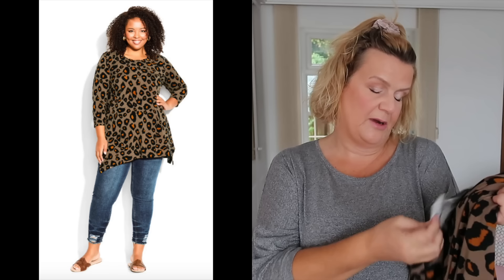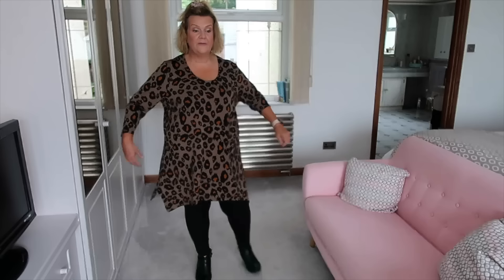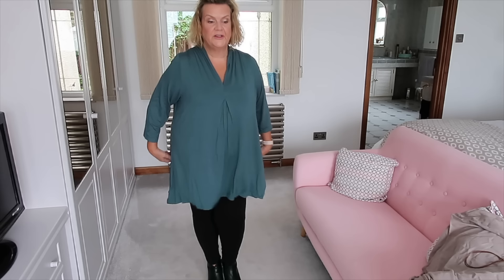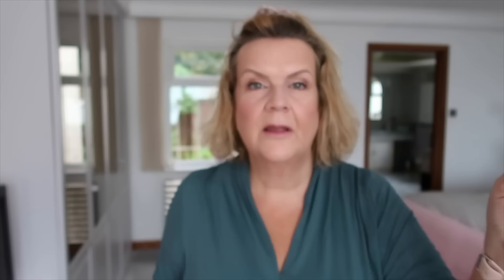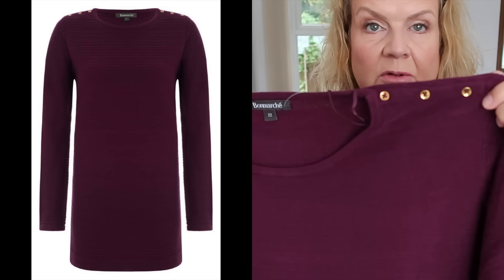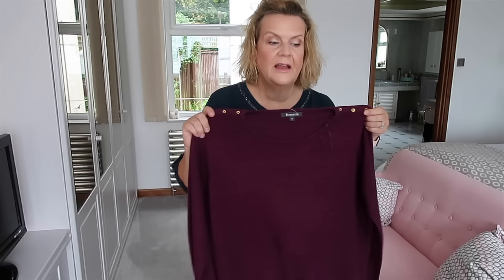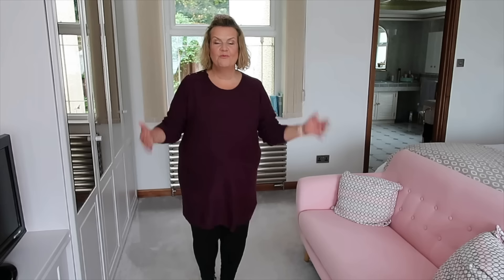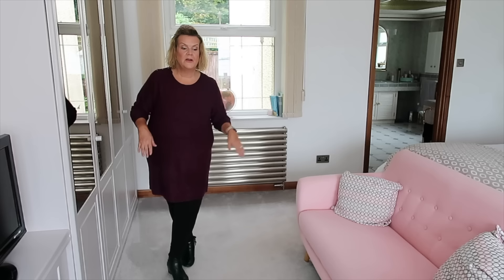Evans & Bonmarche Haul & Try On - Over 50 Plus Size Fashion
Welcome to another clothing haul and try-on.  All items featured are linked below: